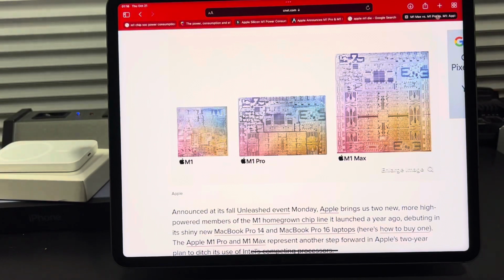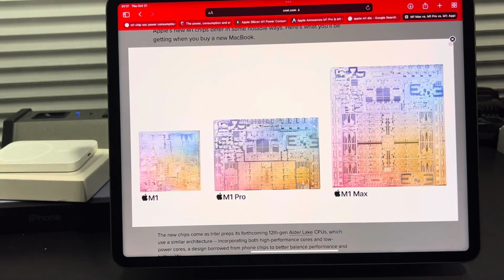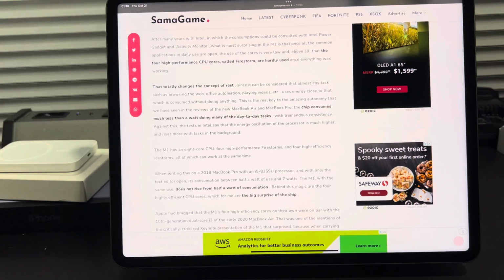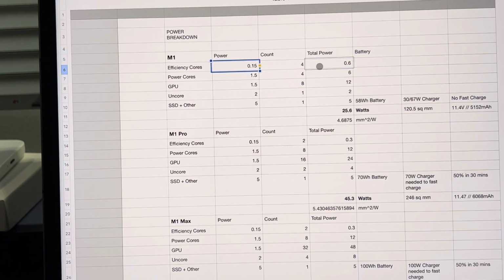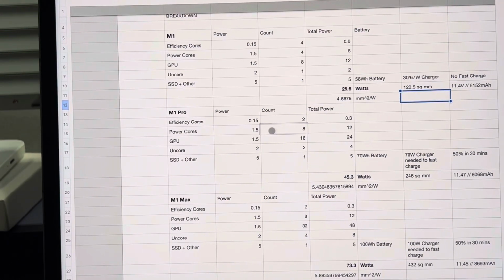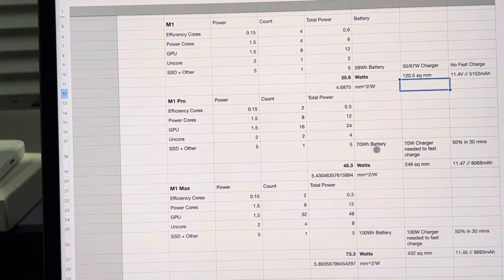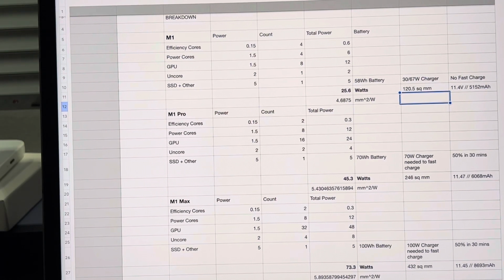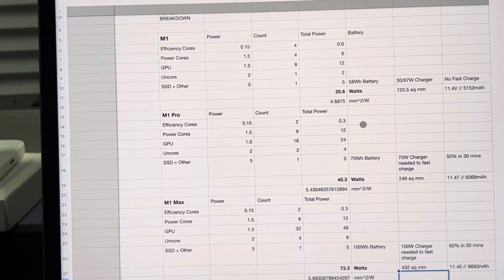Power estimation of the new Apple M1 Pro and Max SoC - extrapolation from the M1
This is my attempt at estimating what the power consumption of the M1 Pro and Max chips might be like:

M1 with 4/4 CPU / 8 GPU: ~25W
M1 Pro with 8/2 CPU / 16 GPU: ~45W
M1 Max with 8/2 CPU / 32 GPU: ~73W

Note that the split between efficiency and power cores between the chips is different.

I own an M1 MacBook Pro - 16GB/1TB on which I’m also drawing on. The USB tester is a  Klein Tools ET920.